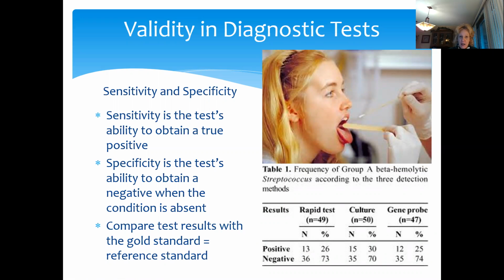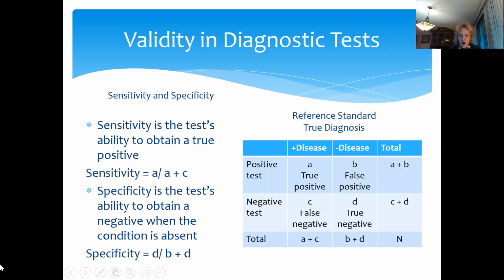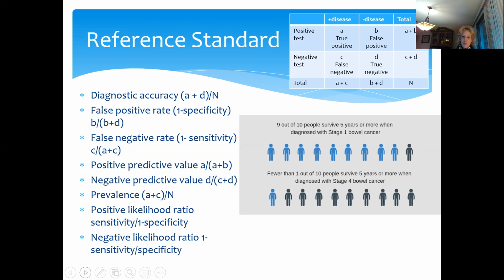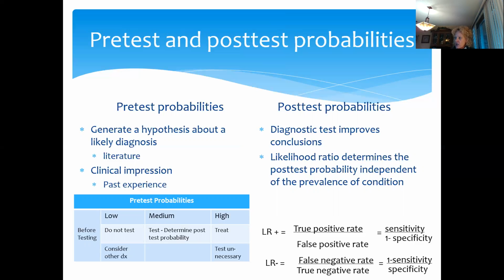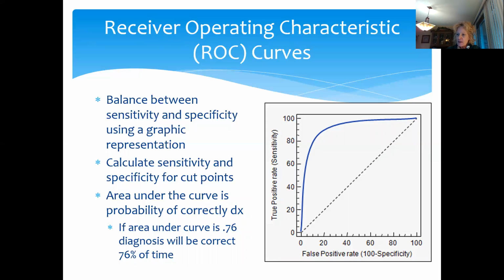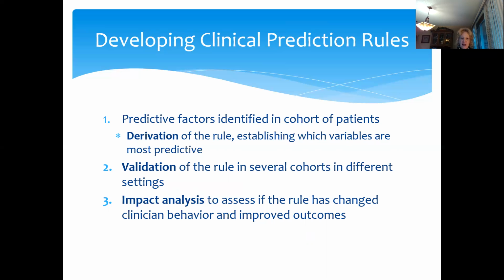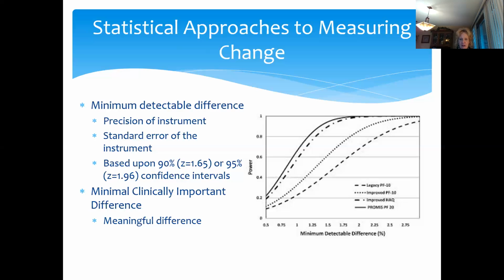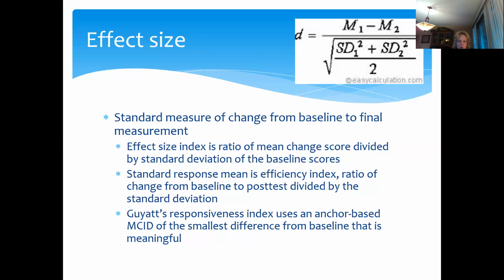Statistical Measures of Validity